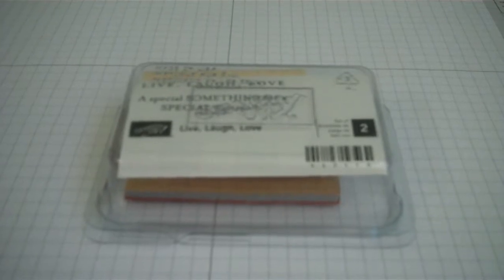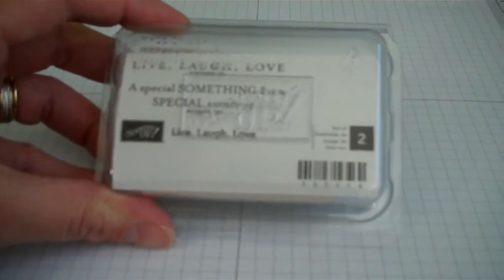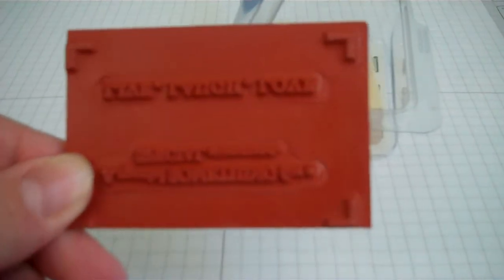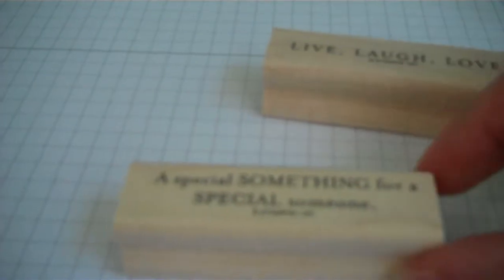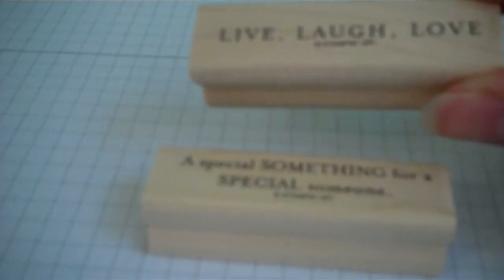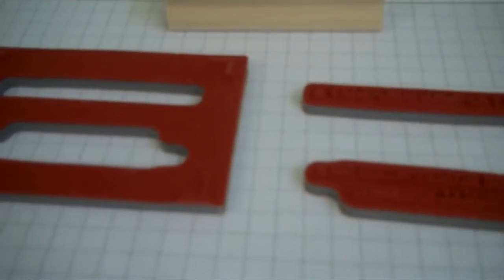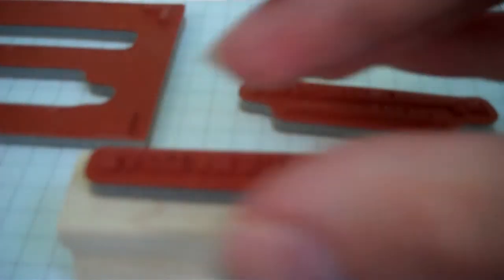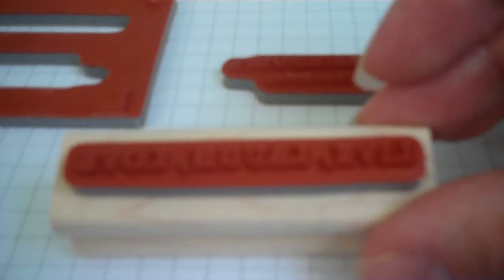how to assemble wood mount stamps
--- A short video tutorial on how to assemble Stampin' Up! wood mount stamps.